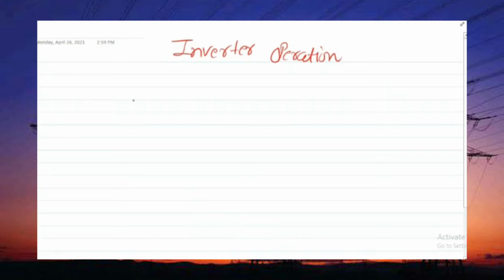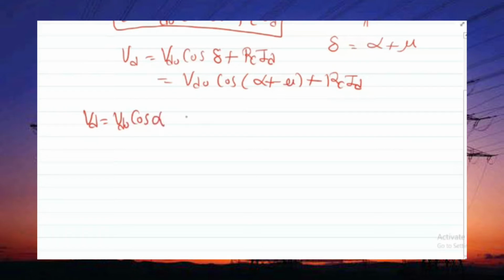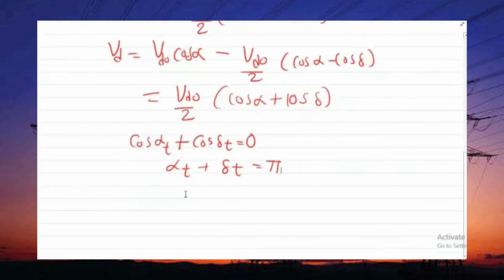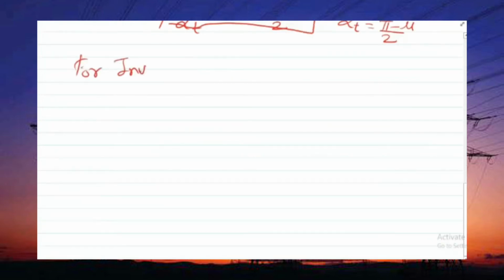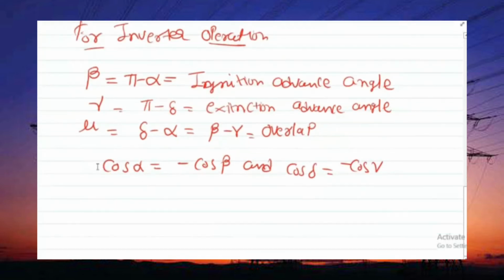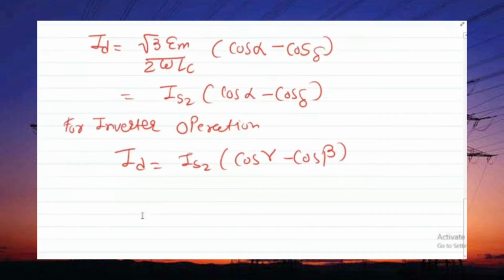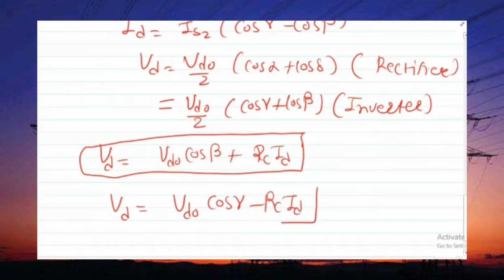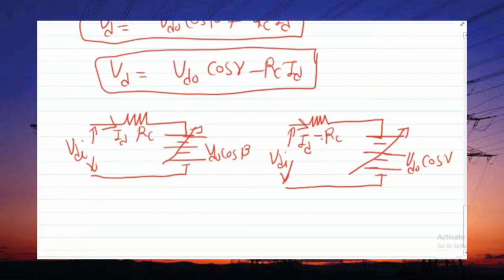Unit-1 || Part 7 || Inverter Operation of HVDC transmission system